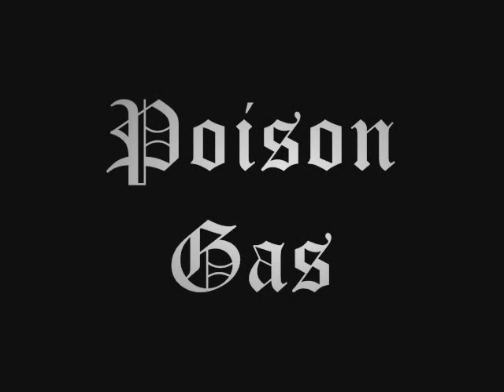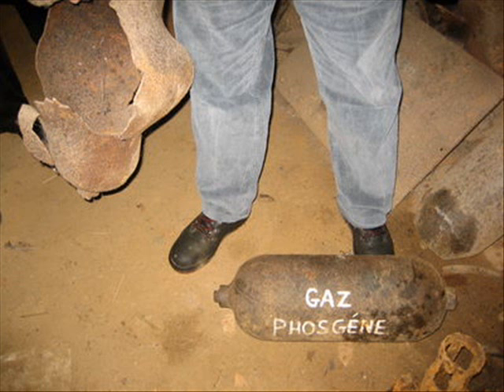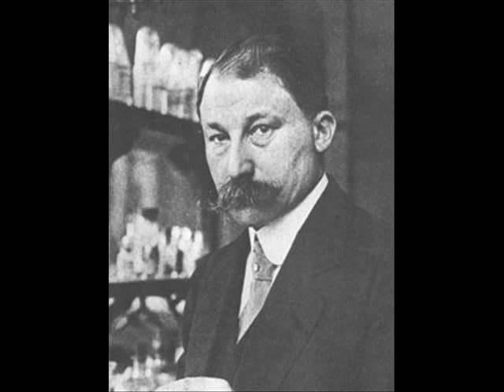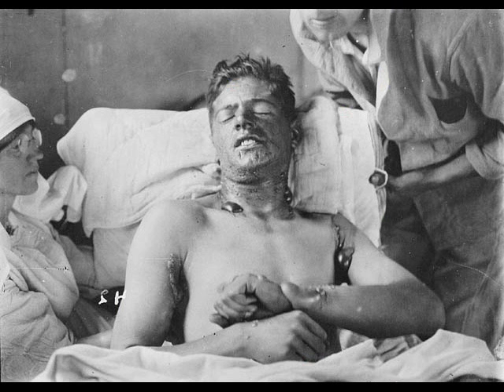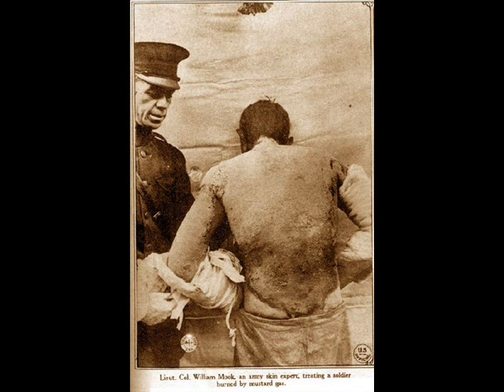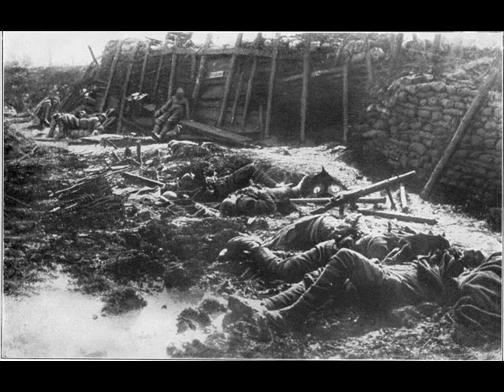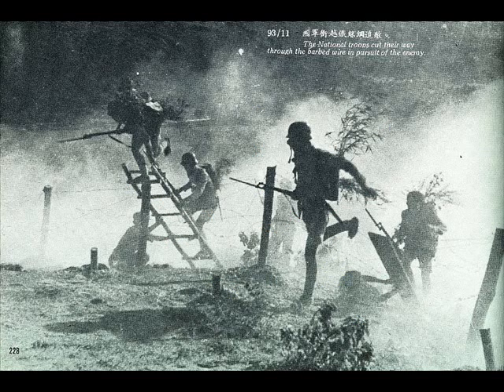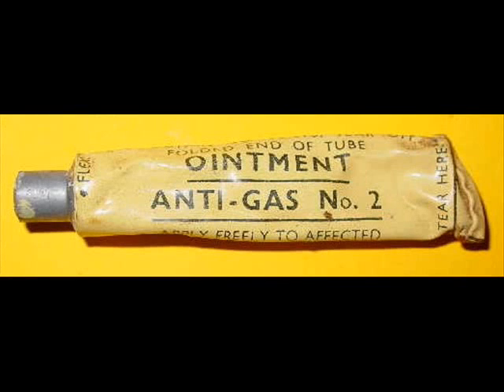WWI Technology - Poison Gas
Leianne Fajutagana